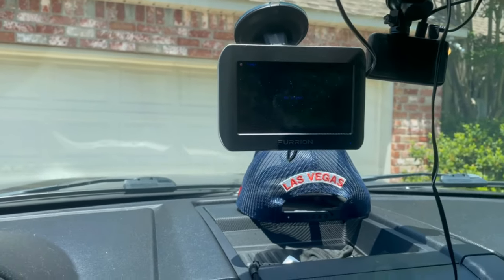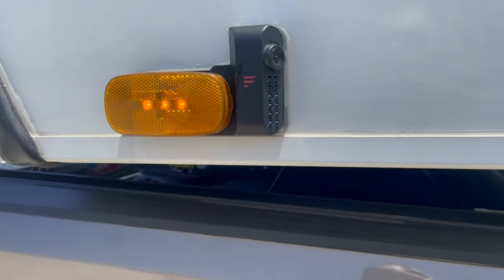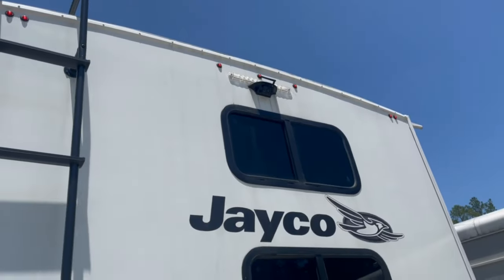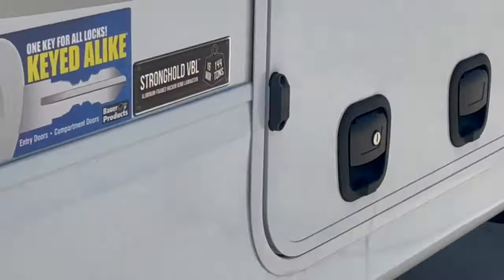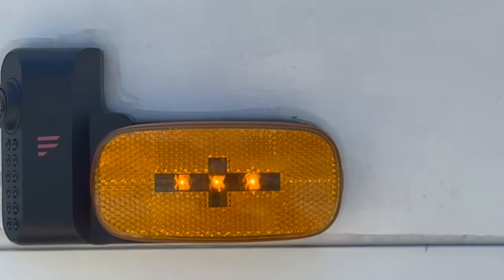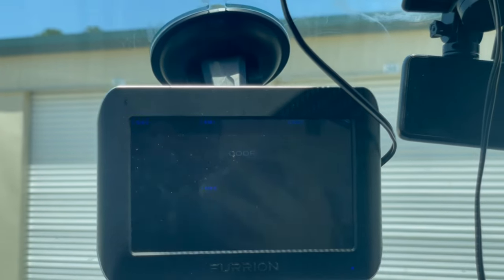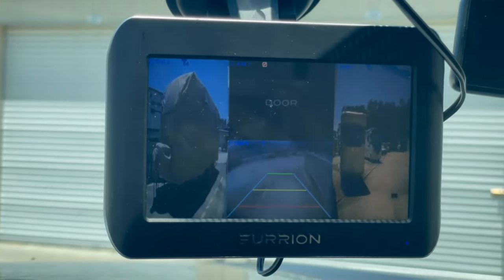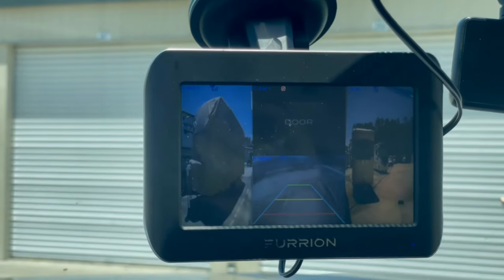Furrion Vision S 3-Camera Wireless RV Backup System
This the link to the System I have.

Please note that none of what I say should be construed as professional advice. All statements, comments, etc are just my opinion. I am not a trained, licensed, certified financial planner, lawyer, or any other type of professional. I am just a regular guy trying to make sense of what is required to retire and enjoy my golden years. Please check with your own CFP, lawyer, advisor, etcetra prior to implementing any of my opinions.